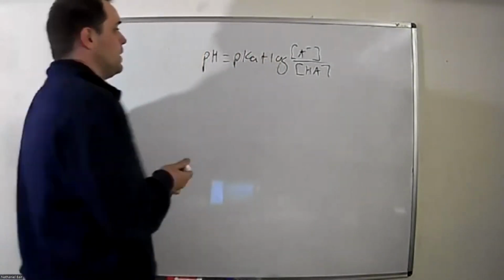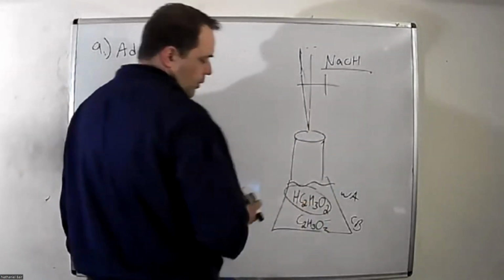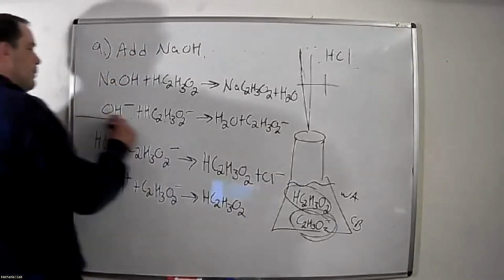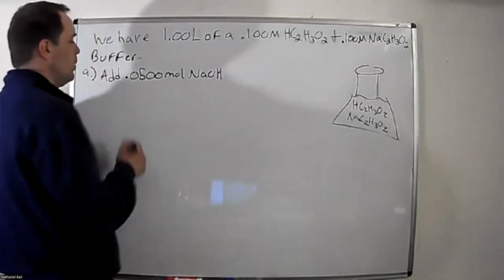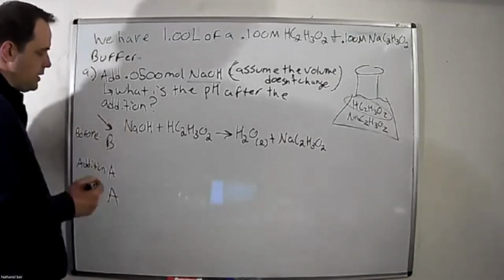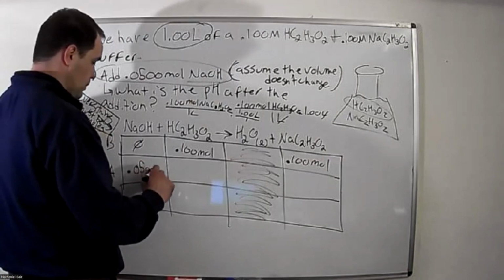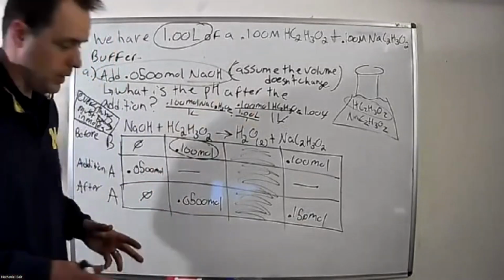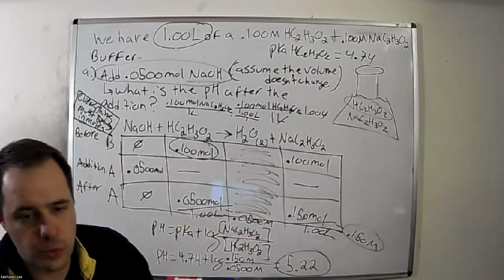Introduction to BAA Tables and Additions to Buffers